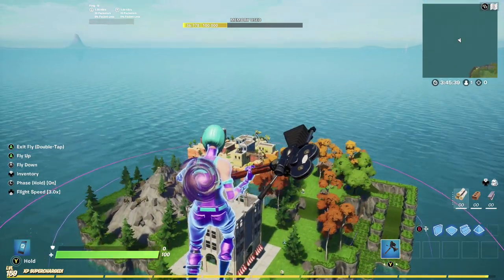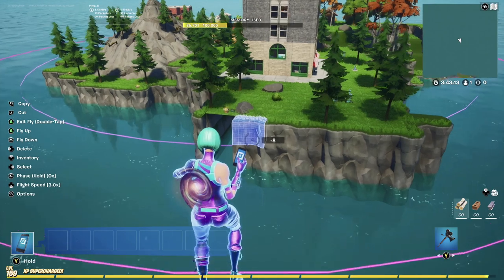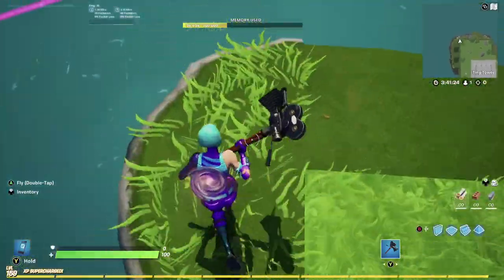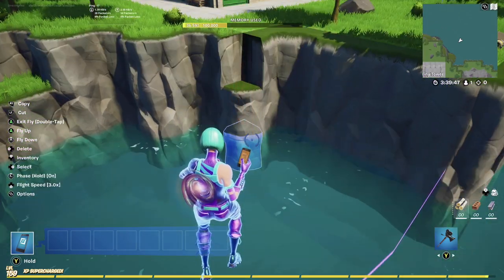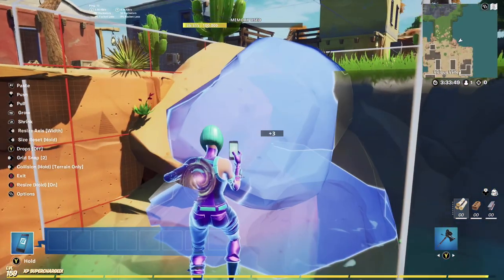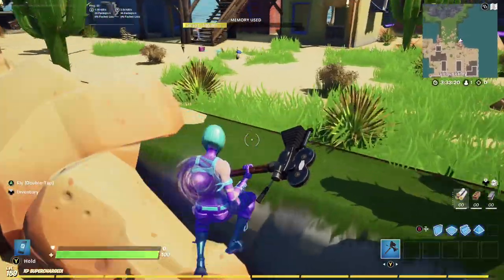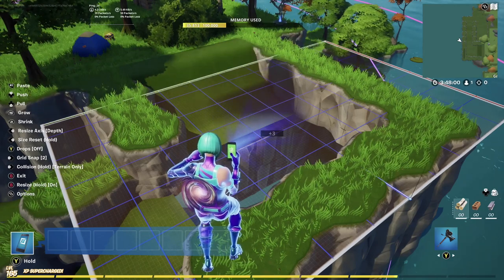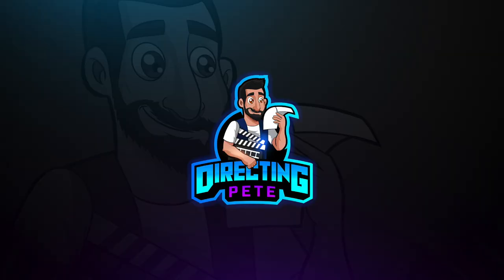Optimize Memory on your Fortnite Creative Maps!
This video will break down step by step how to Optimize Memory on your Fortnite Creative Maps.

Please feel free to check out the completed version of my Battle Royale Map.
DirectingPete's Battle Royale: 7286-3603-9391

Want to see me make other tutorials? Please let me know what you want to see next!

- DirectingPete

• Support-a-Creator (Item Shop Code ad) - directingpete